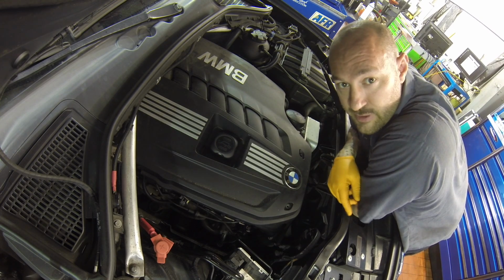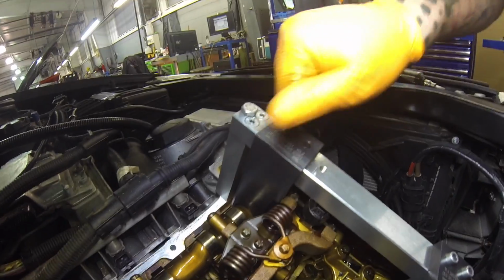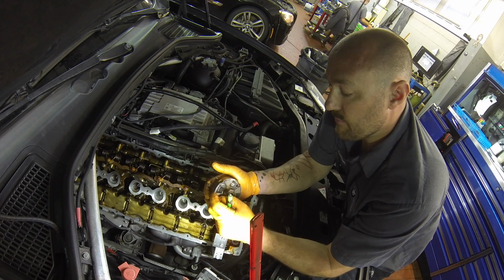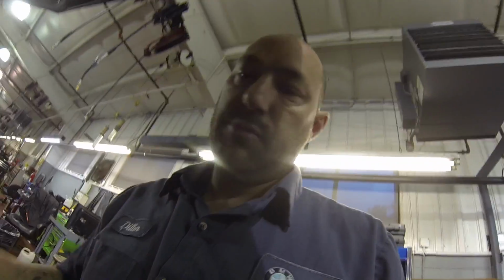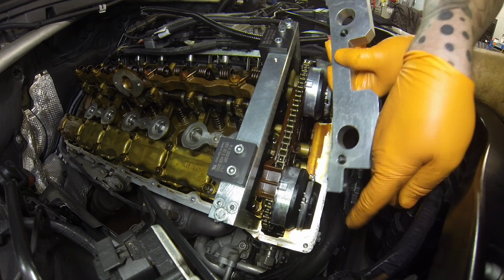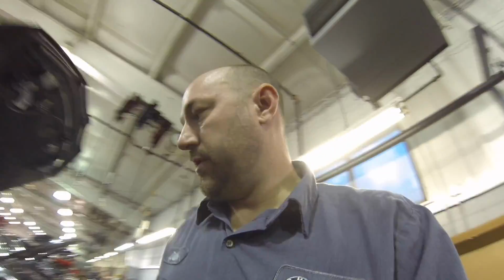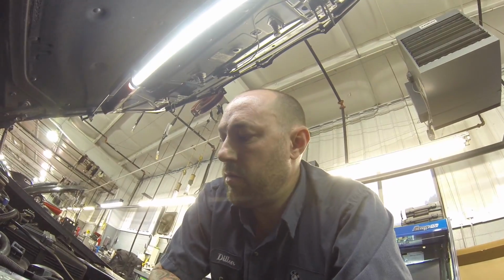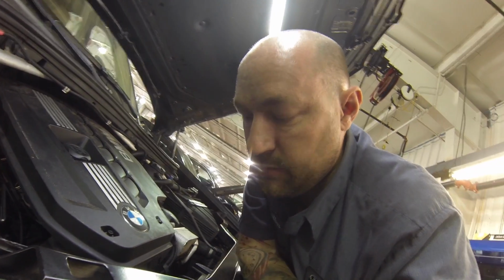n52 vanos gears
Replacing Vanos gears on a 2011 F25 X3 with a N52. The bolts back out of the gear and cause a number of issues. Some vehicles have warranty extension on these.